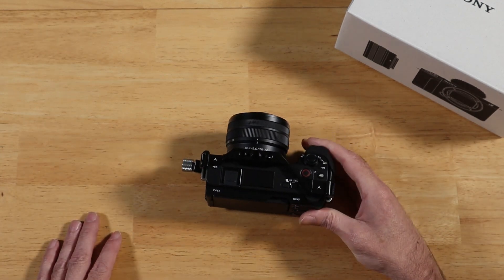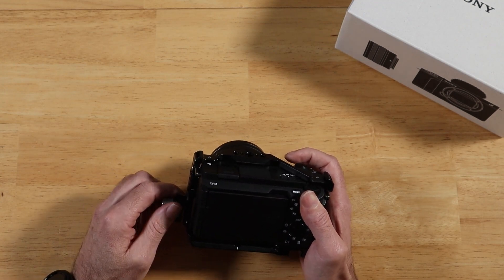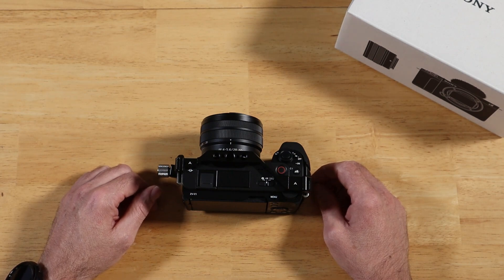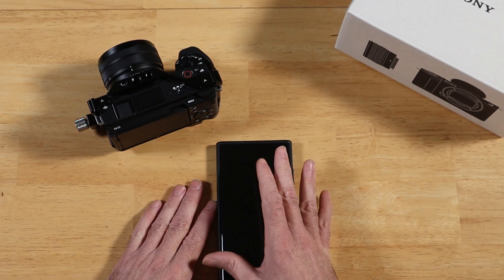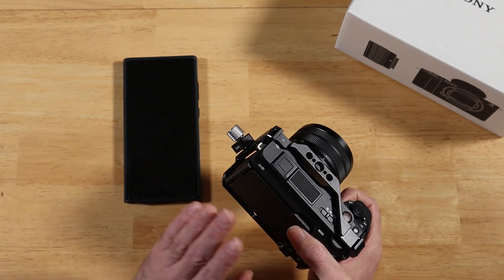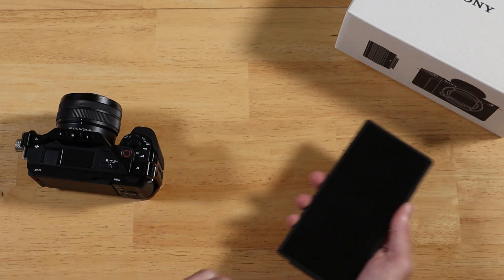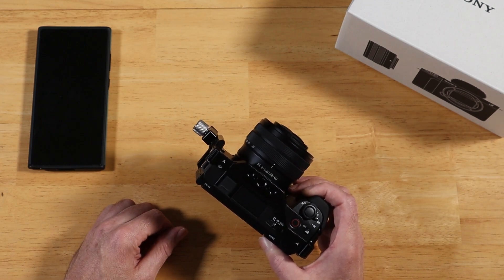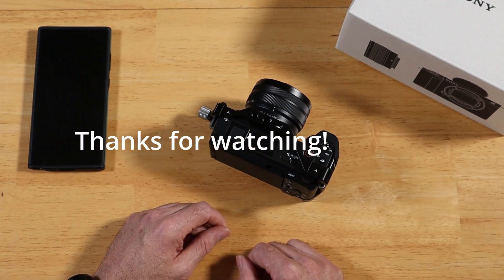Sony ZV-E1 Firmware 1.02 Out Now! Still overheating? (Channel Update)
Sony just release Firmware update version 1.02 for the ZV-EL mirrorless camera.